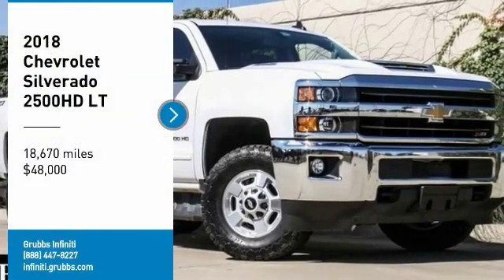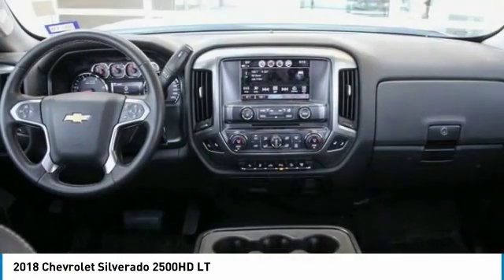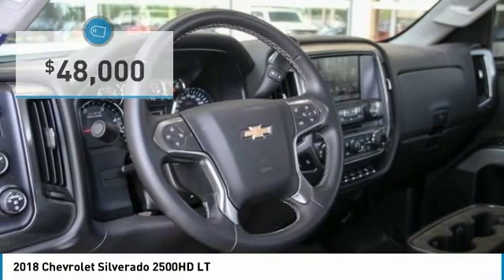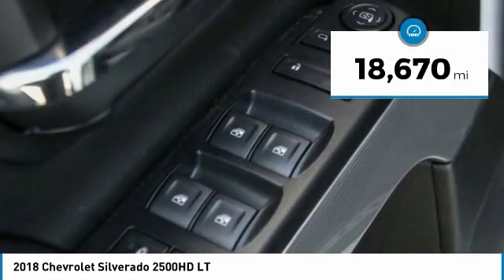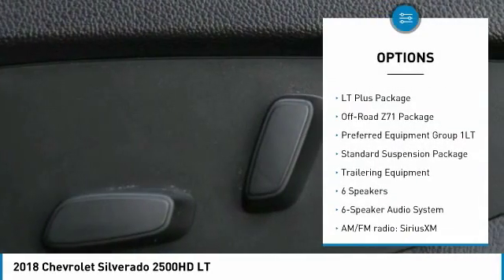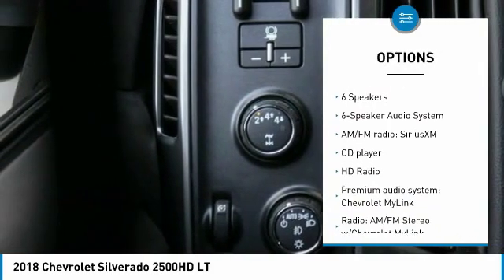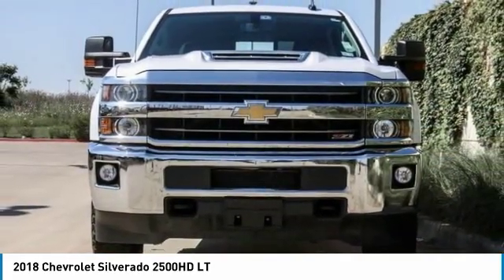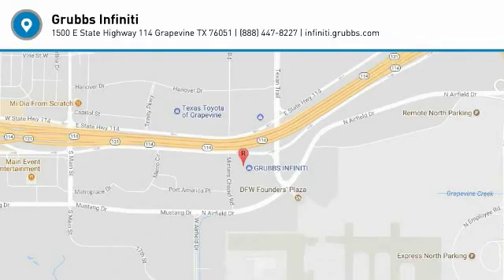2018 Chevrolet Silverado 2500HD Dallas TX, Ft. Worth TX, Grapevine TX JF156168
Grubbs INFINITI
1500 E State Highway 114

Recent Arrival! CARFAX One-Owner. Allison 1000 6-Speed Automatic, 4WD, Jet Black w/Cloth Seat Trim. This vehicle is equipped with: LT Convenience Package (10-Way Power Driver's Seat Adjuster, 110-Volt AC Power Outlet, Dual-Zone Automatic Climate Control, Electric Rear-Window Defogger, Front Halogen Fog Lamps, Manual Tilt-Wheel/Telescoping Steering Column, Remote Vehicle Starter System, and Unauthorized Entry Theft-Deterrent System), LT Plus Package (Power-Adjustable Pedals), Off-Road Z71 Package (Hill Descent Control), Preferred Equipment Group 1LT (4.2 Diagonal Color Display Driver Info Center, 6-Speaker Audio System, Body Color Door Handles, Body-Color Bodyside Moldings, Body-Color Mirror Caps, Body-Color Power-Adjustable Heated Outside Mirrors, Chevrolet Connected Access, Chevrolet w/4G LTE, Color-Keyed Carpeting Floor Covering, Deep-Tinted Glass, Digital Steering Assist, Driver & Front Passenger Vanity Mirror Visors, Electronic Shift Transfer Case, EZ-Lift & Lower Tailgate, HD Radio, Leather-Wrapped Steering Wheel, OnStar & Chevrolet Connected Services Capable, Power Windows w/Driver Express Up & Down, Rear 60/40 Folding Bench Seat (Folds Up), Rear Wheelhouse Liners, Remote Keyless Entry, Remote Locking Tailgate, Single Slot CD/MP3 Player, SiriusXM Satellite Radio, and Steering Wheel Audio Controls), Standard Suspension Package, Trailering Equipment (Integrated Trailer Brake Controller), Allison 1000 6-Speed Automatic, 4WD, Jet Black w/Cloth Seat Trim, 17 Machined Aluminum Wheels, 3.73 Rear Axle Ratio, 4.10 Rear Axle Ratio, 4-Wheel Disc Brakes, 6 Speakers, ABS brakes, Air Conditioning, All-Weather Floor Liner (LPO), AM/FM radio: SiriusXM, Auto-Dimming Inside Rear-View Mirror, Black Power-Adjustable Heated Outside Mirrors, Bodyside moldings, Brake assist, Bumpers: chrome, Camper & 5th Wheel Trailer Wiring Provisions, CD player, Cloth Seat Trim, Compass, Delay-off headlights, Driver door bin, Driver vanity mirror, Dual 150 Amps & 220 Amps Each Alternator, Dual front impact airbags, Dual front side impact airbags, Electronic Stability Control, Engine Block Heater, Exhaust Brake, Exterior Parking Camera Rear, Front 40/20/40 Reclining Split-Bench Seat, Front anti-roll bar, Front Center Armrest w/Storage, Front reading lights, Front wheel independent suspension, Fully automatic headlights, Heated door mirrors, Heated Driver & Front Passenger Seating, Illuminated entry, LED Cargo Box Lighting, Low tire pressure warning, Occupant sensing airbag, Outside temperature display, Overhead airbag, Overhead console, Panic alarm, Passenger door bin, Passenger vanity mirror, Power door mirrors, Power Sliding Rear Window w/Defogger, Power steering, Power windows, Premium audio system: Chevrolet MyLink, Radio: AM/FM Stereo w/Chevrolet MyLink, Rear reading lights, Rear seat center armrest, Rear step bumper, Remote keyless entry, Speed control, Speed-sensing steering, Split folding rear seat, Spray-On Pickup Box Bed Liner w/Bowtie Logo, Steering wheel mounted audio controls, Tachometer, Tilt steering wheel, Traction control, Trip computer, Ultrasonic Rear Park Assist, Universal Home Remote, Variably intermittent wipers, Voltmeter, and Wheel Locks (Set of 4) (LPO)